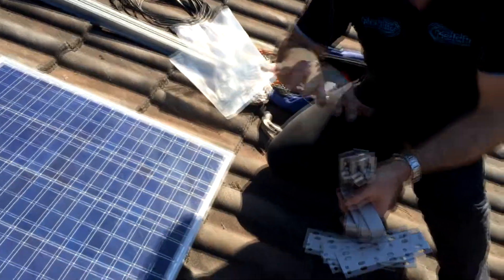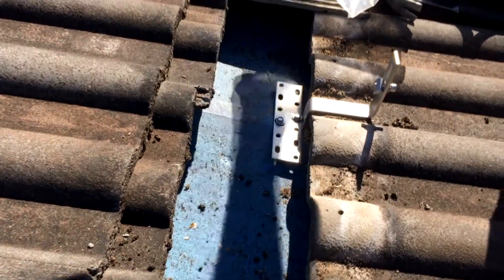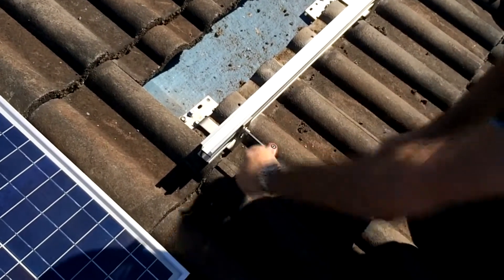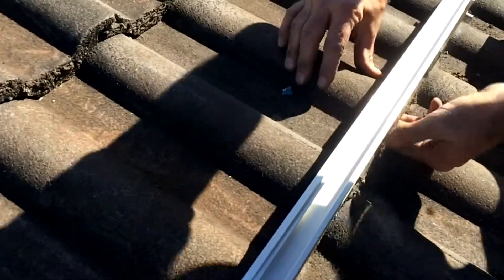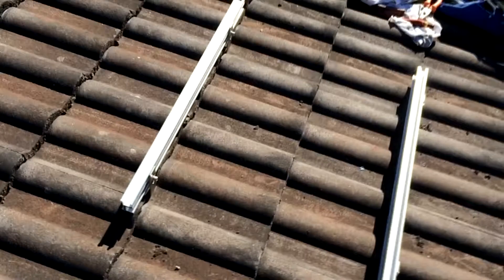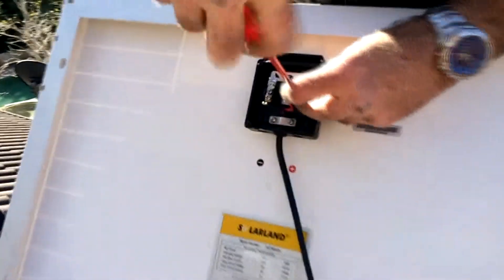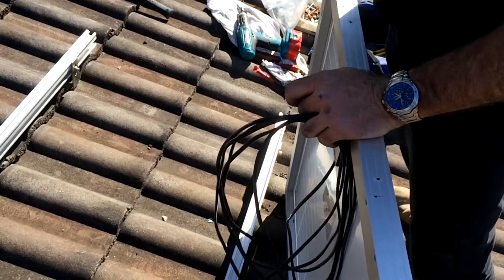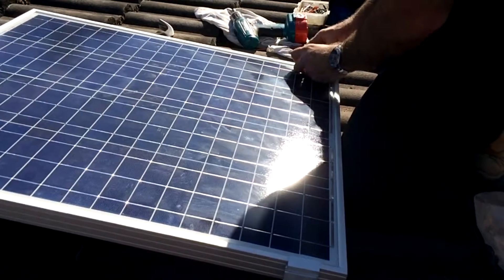Redilight LED Skylight Alternative Tile Roof installation - Heavy Duty Brackets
Installing a solar panel on a tile roof using the heavy duty mounting brackets.